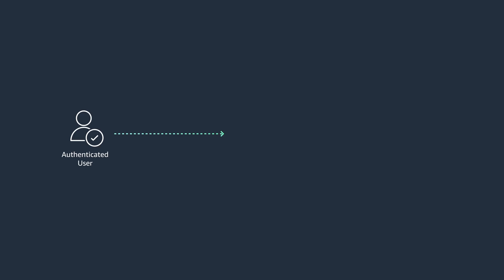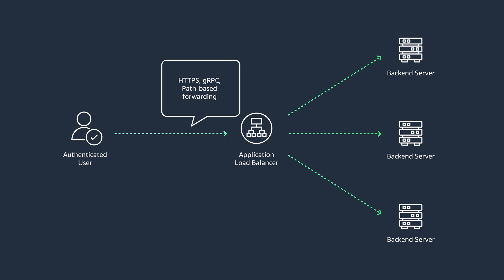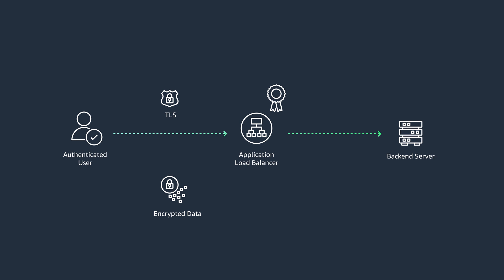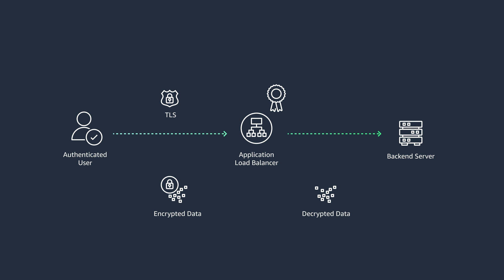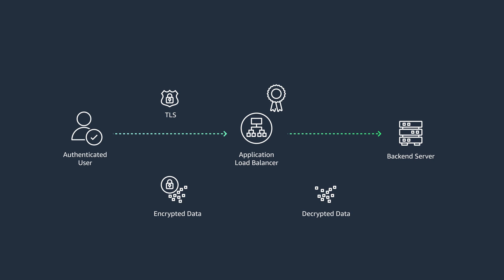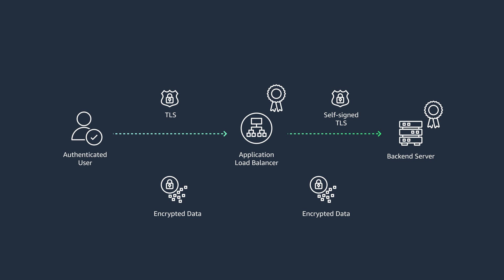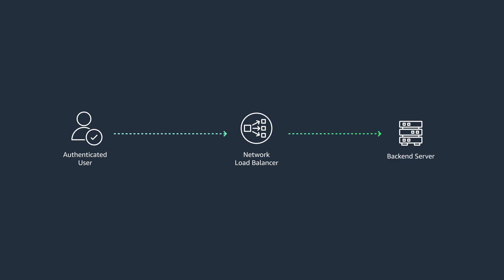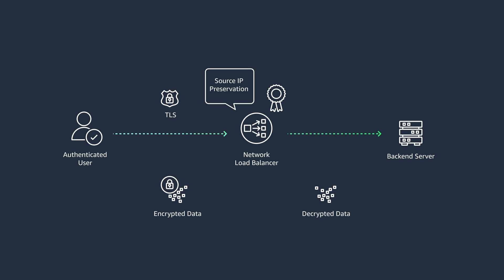Back to Basics: Achieving End to End Encryption for Your AWS Workloads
SSL/TLS encryption is critical for secure data transmission, but managing certificates can be a major operational burden. Join Amit as he explores different options to offload TLS termination to AWS services, simplifying your app deployments. You'll learn:
✅ Benefits of offloading TLS to AWS load balancers
✅ Using Application Load Balancers (ALB) for L7 protocols like HTTP/gRPC
✅ ALB features: SSL offload, mTLS, connection tracking
✅ Network Load Balancers (NLB) for L4 protocols like TCP/UDP
✅ NLB modes: SSL offload, passthrough for end-to-end encryption
✅ Benefits like source IP preservation, centralized cert management
✅ Using service meshes like AWS Cloud Map for TLS offload
✅ Factors to consider: app requirements, security needs, operational overhead

Whether you're building web apps, microservices or managing legacy workloads, offloading TLS can greatly simplify your deployments and operations.

Stop worrying about cert distribution, validation logic - let AWS handle the heavy lifting while you focus on core app development!

Ready to streamline your app security? Let's dive into the different TLS offload options!